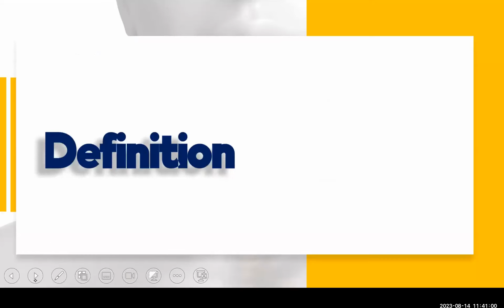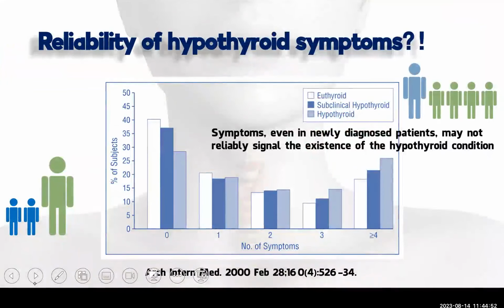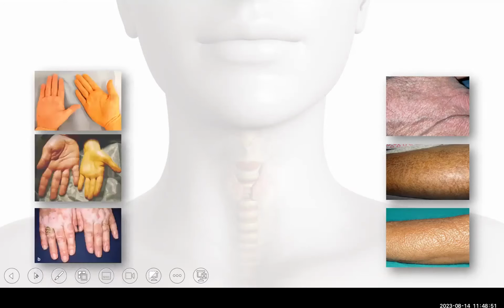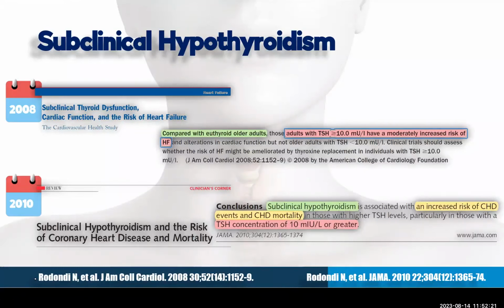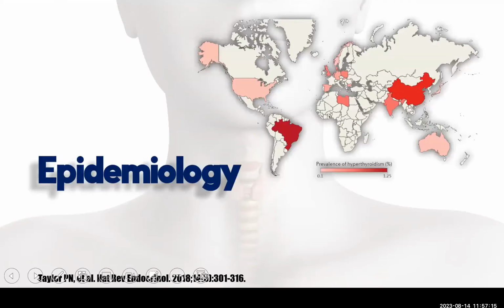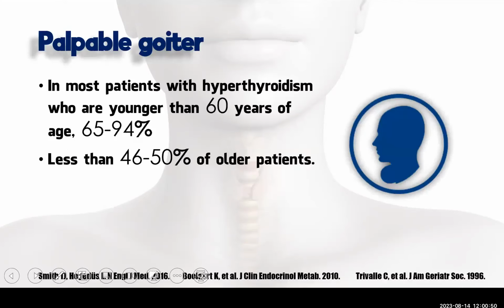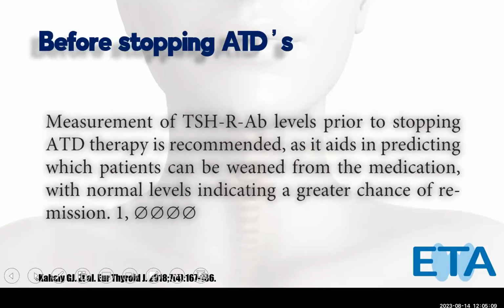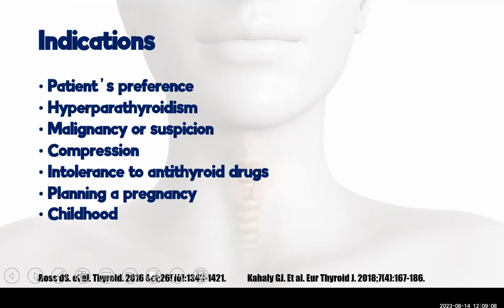Family Medicine Lecture: Thyroid Disorders- Internal Medicine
In This lecture Our prof. Temer Alsherbiny introduces to us Diabetes and Diabetic foot.

As a part of the Internal Medicine curriculum as a part of the Family Medicine round Course at the Faculty of Medicine Alexandria University.

This lecture is edited by ASM Minds team.
All the copyrights are reserved for the Alexandria Faculty of Medicine.